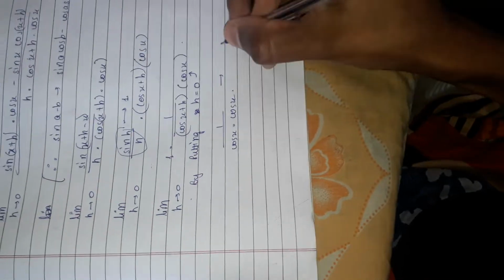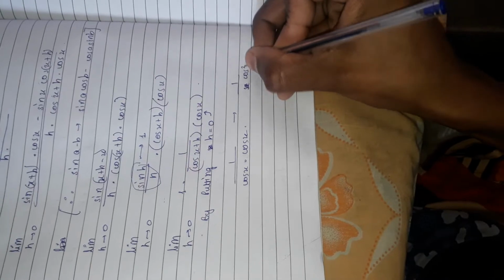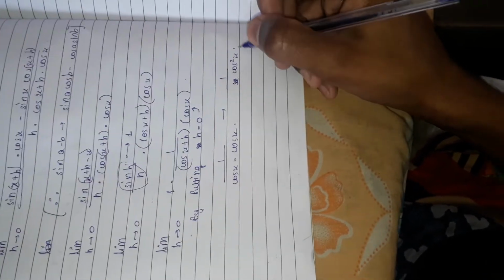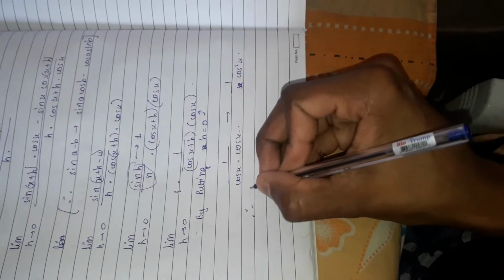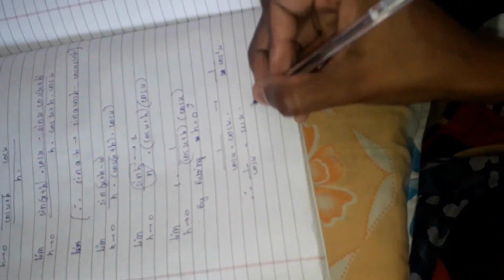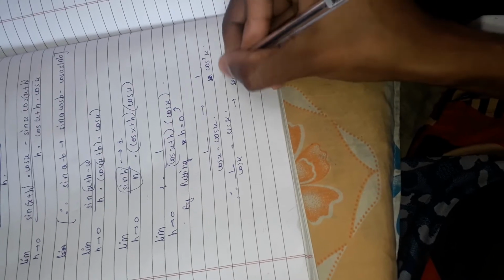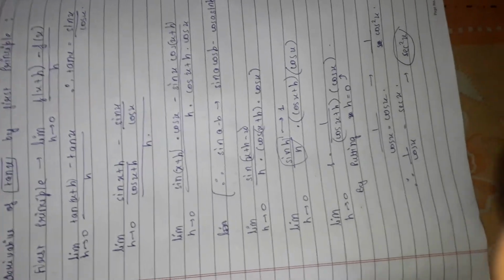derivative of tanx by first principle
MATHS LOVERS HIT LIKE